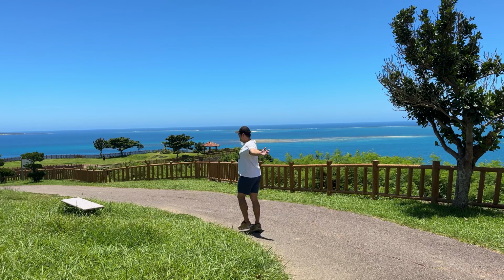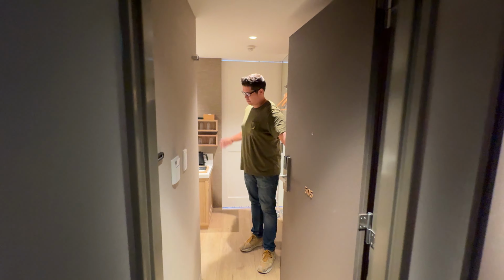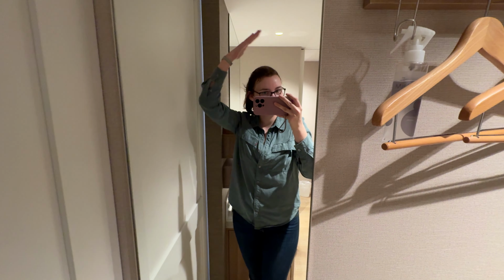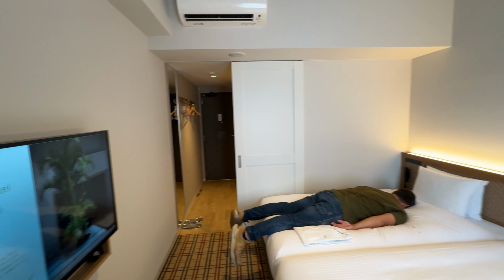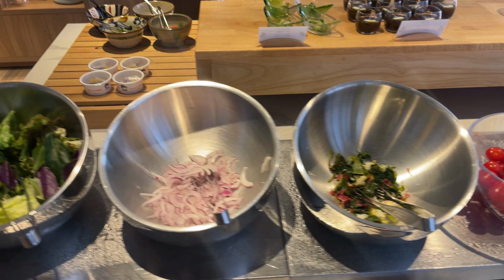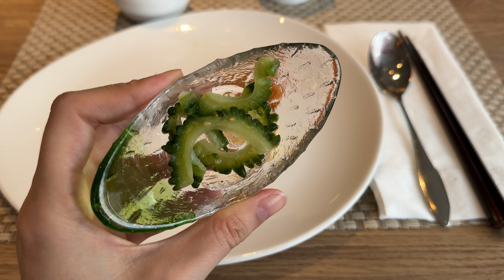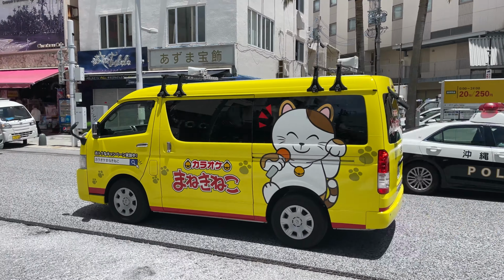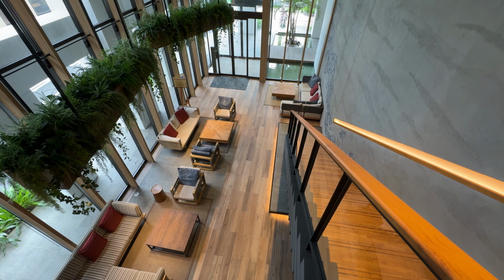4 star Nest Hotel Naha Kumoji | Full Tour & Review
We've arrived Okinawa and for our first nights we stayed at the Nest Kumoji hotel in Naha and in this video we'll give you a full room tour and review. We'll show you the hotel itself, the breakfast buffet and the price that we paid to stay here.

It's located at 5 minute walk from the Miebashi Monorail station, and around the corner you'll find a Lawsons' convenience store. Plus the start of route 58 is at your doorstep. In our video we will show you and review the hotel, the  amenities, room and breakfast. And as a bonus an amazing restaurant next door, which we will show you at the end!

Follow our travel updates on Instagram